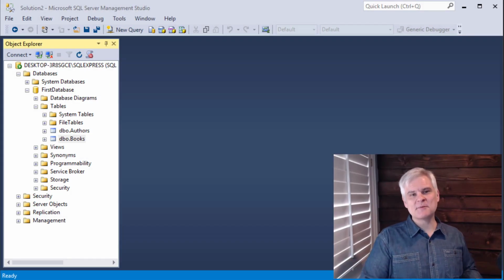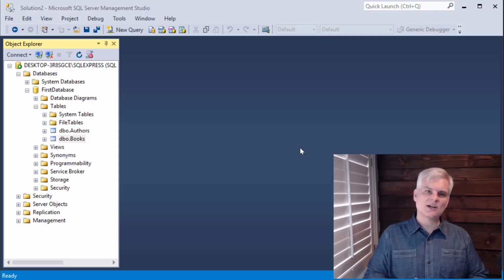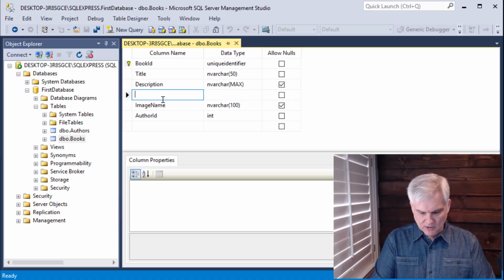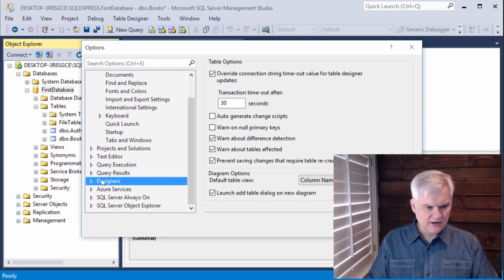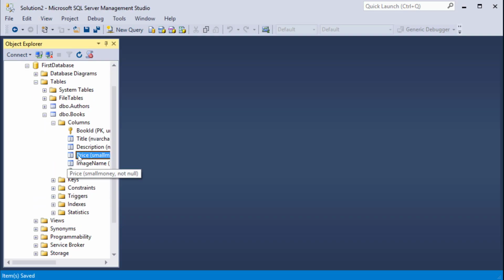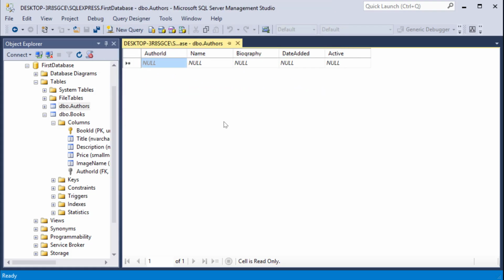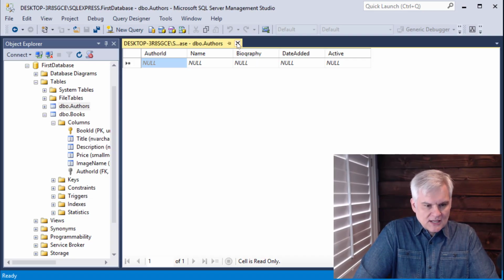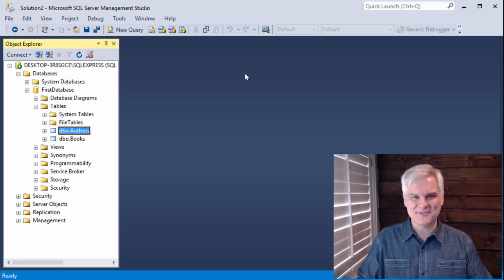Accelerated SQL Server 2016 Basics - Lesson 11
Lesson 11 - Editing Tables and Rows Using SSMS Tools